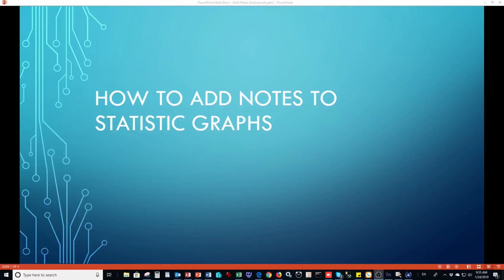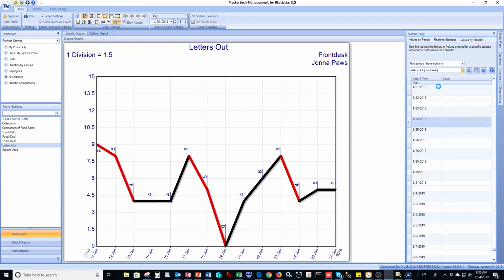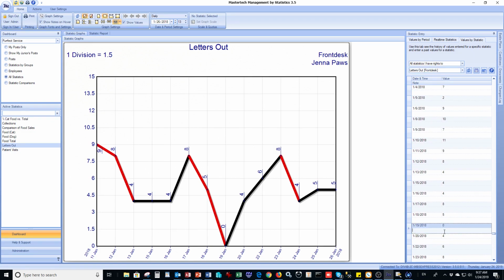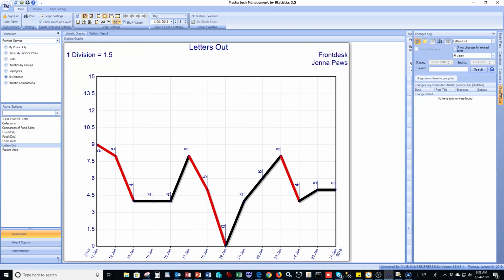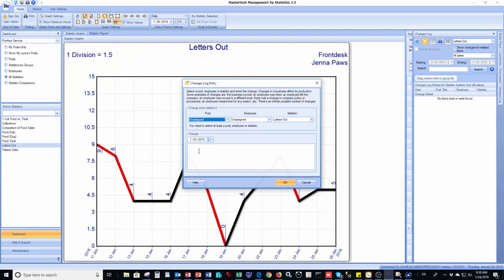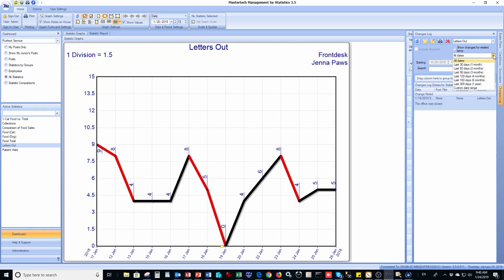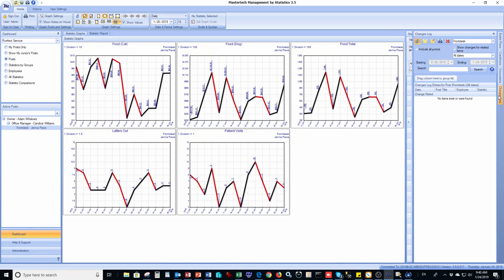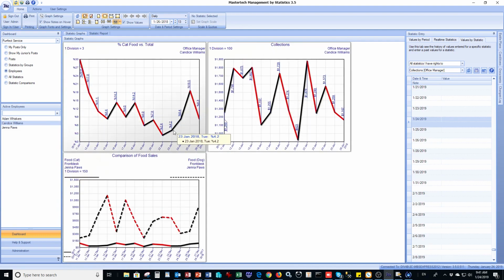Mastertech: Management by Statistics: MBS 3 Adding Notes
Learn how you can add a note for a specific date or event on your graphs